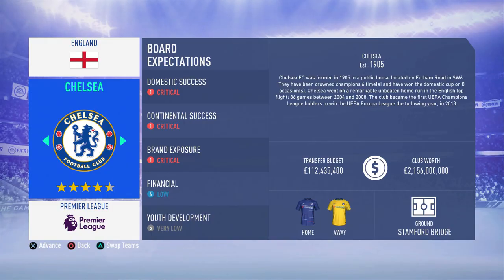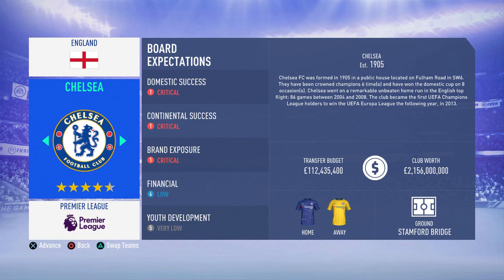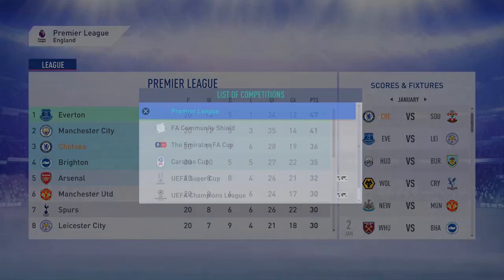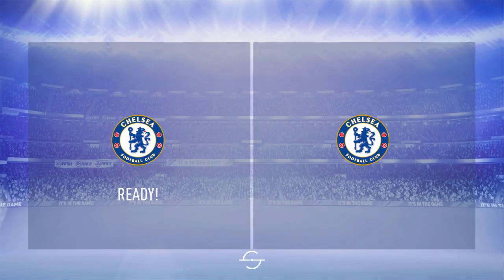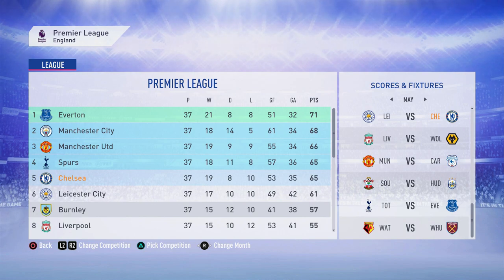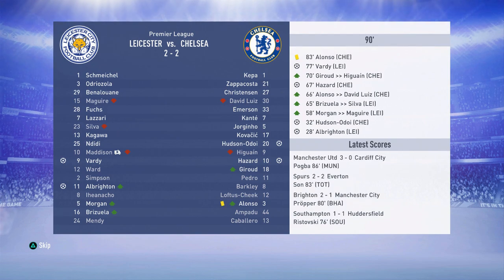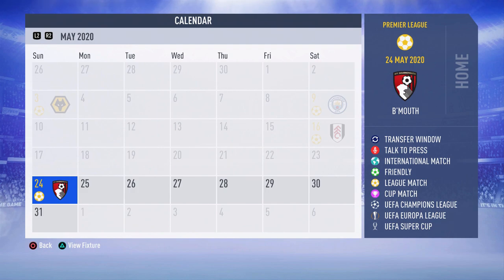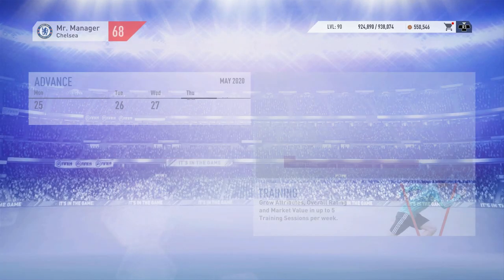CAN GONZALO HIGUAIN GET CHELSEA A TOP 4 FINISH?! | FIFA 19 CAREER MODE EXPERIMENT!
In today's video i will be bringing you a fifa 19 career mode experiment with chelsea FC.

I will be trying to secure a top 4 finish with new chelsea signing Gonzalo Higuain! Hopefully we can pick up some trophies along the way aswell!